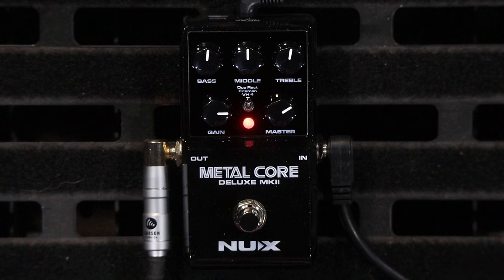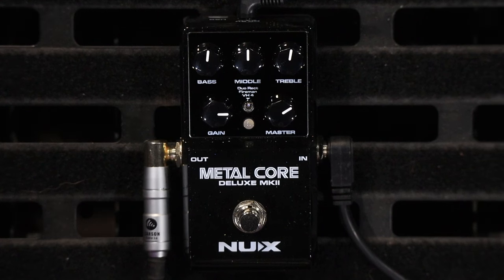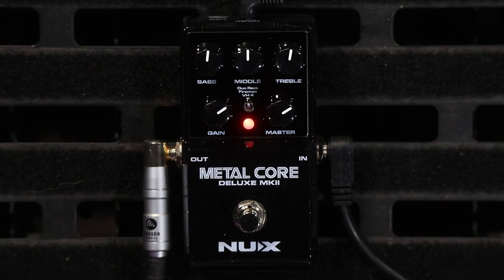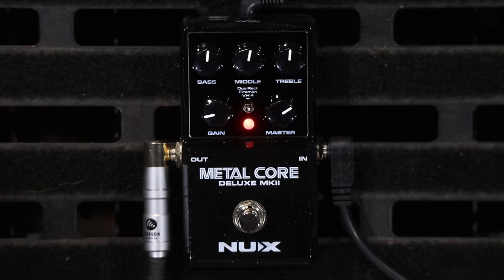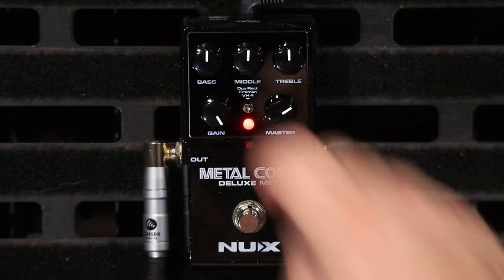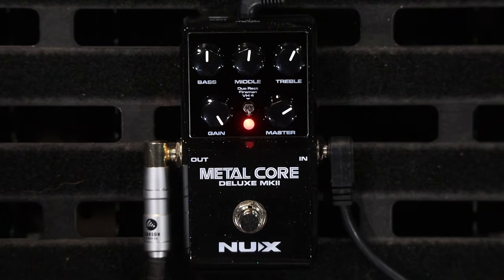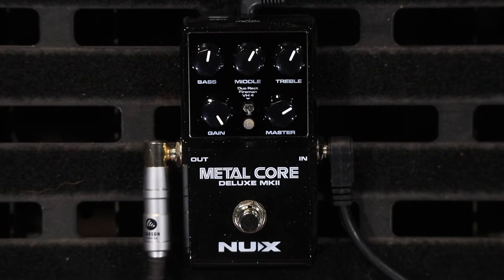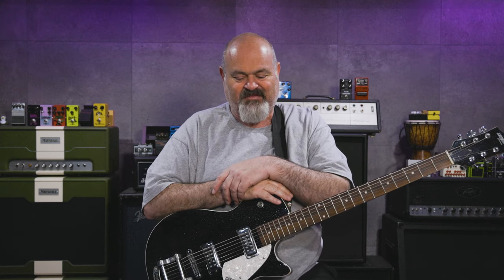NUX Metal Core Deluxe MKII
NUX Metal Core Deluxe MKII Distortion Guitar Effects Pedal
The NUX Metal Core Deluxe MKII is a high-gain preamp, built for crushingly heavy tones! With a three-band EQ and three classic high-gain amp models built into a single enclosure, the Metal Core Deluxe offers various distinct distortion styles to suit all your heavy metal needs.
Duo Rect, Fireman, and VH4 modes each offer a different amp model, using NUX’s highly-praised and very powerful TSAC-HD amp modeling algorithm, which provides a very realistic response and amp-like reactivity to your playing and attack. You can also easily save your preset settings for each mode to allow you easily switch between your preamp rigs without having to find your favourite settings.

Use the Metal Core Deluxe straight into an FRFR speaker, front-of-house PA/mixer, or power amp, and you can utilise the inbuilt IR for cab simulation! This allows you to go completely ampless and still have a ripping high-gain tone. The pedal responds amazingly to boosts and drives into the front end, providing the tight, chunky metal tones we love!